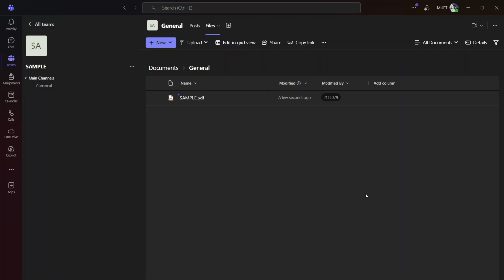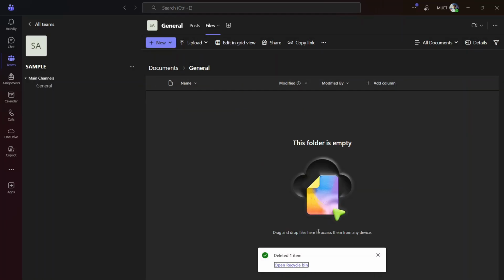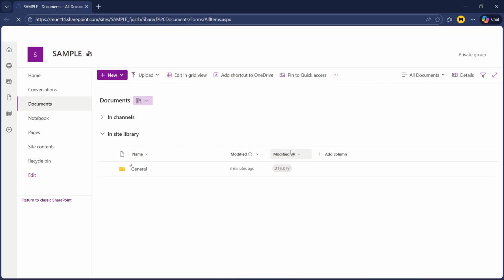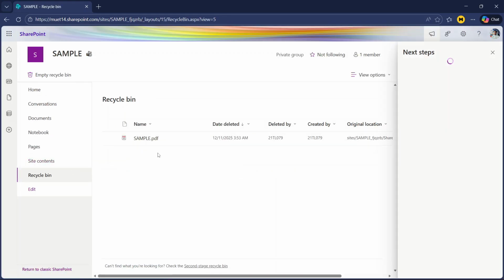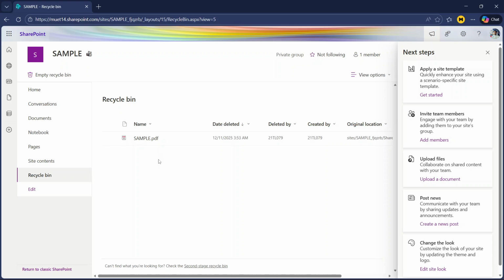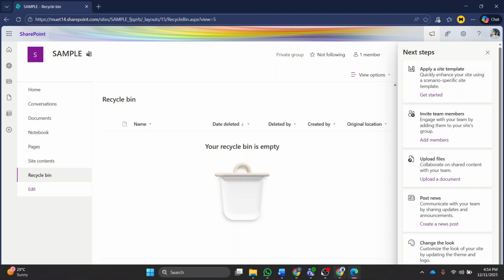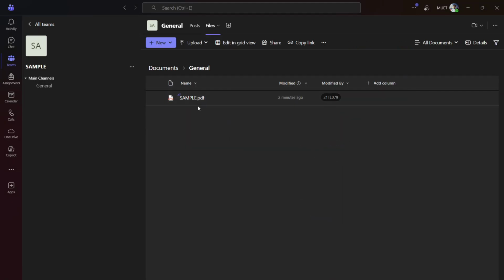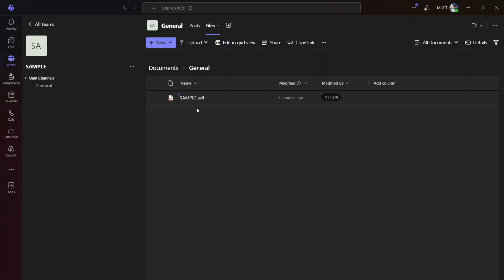HOW TO RECOVER DELETED FILES IN MICROSOFT TEAMS [2026 GUIDE]